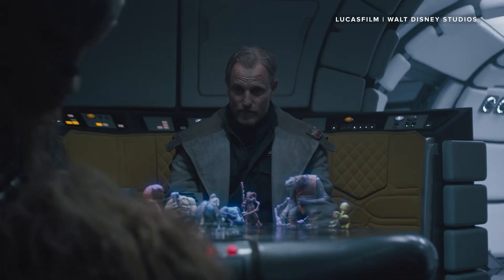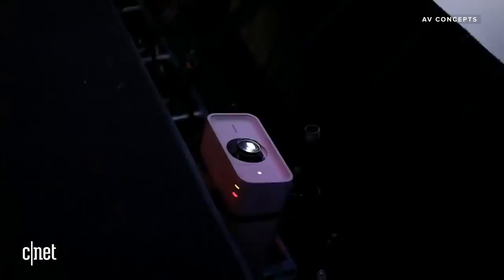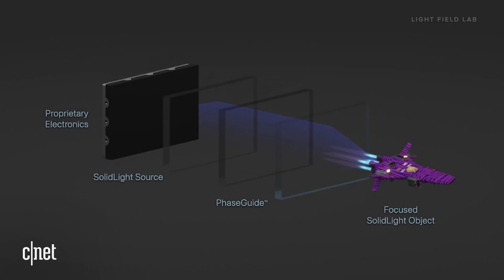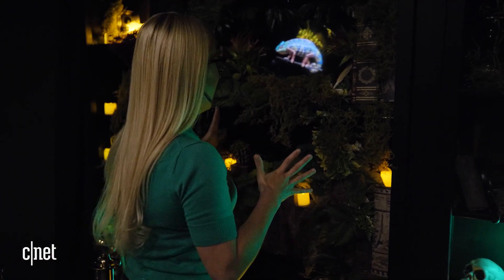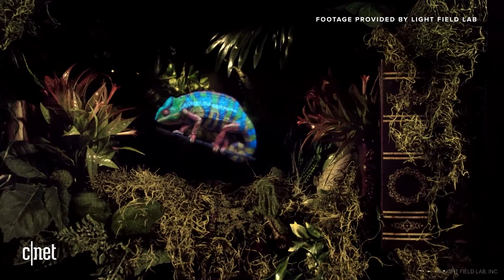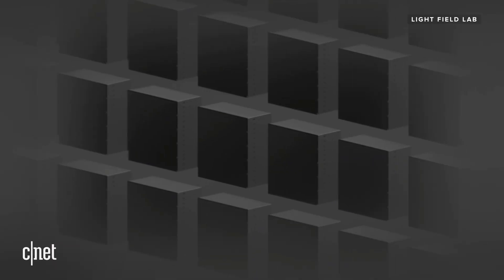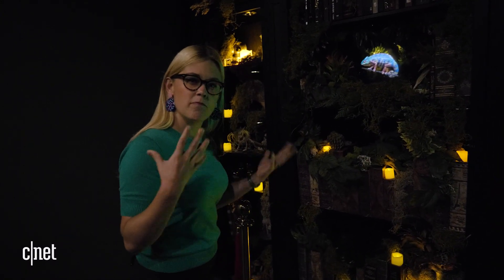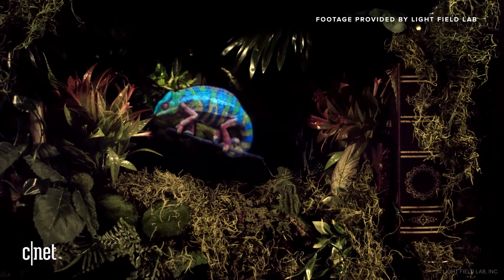REAL holograms are finally here! (And they look very cool)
Forget science fiction -- Silicon Valley start-up Light Field Lab has created a hologram so real that I could put my hand right through it.